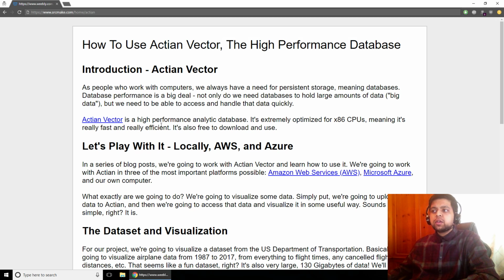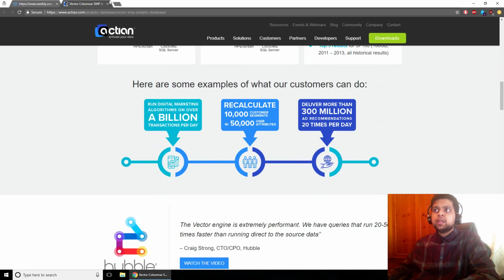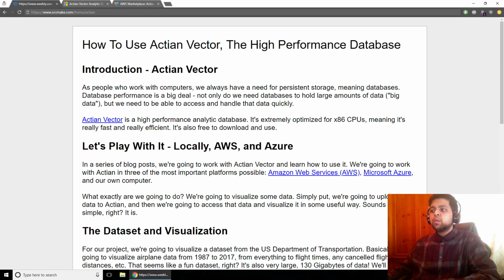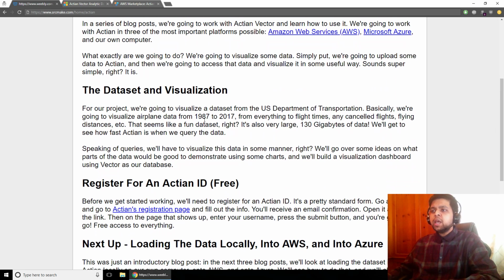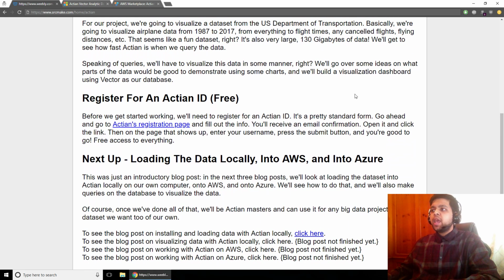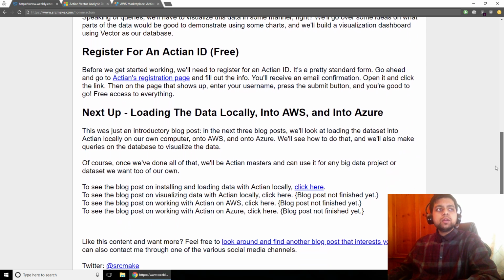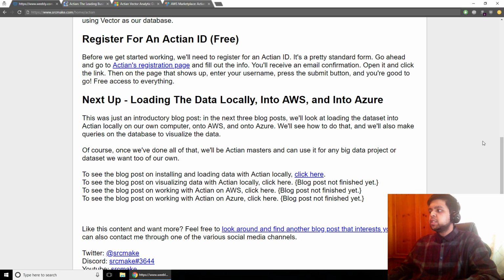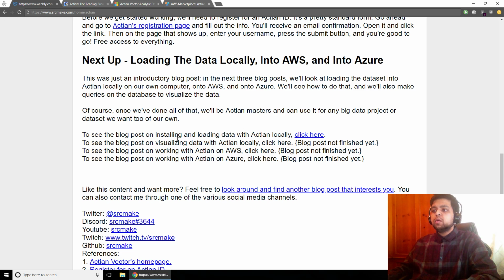Introduction To Actian Vector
This video introduces us to Actian Vector, a high performance analytic database. In the next videos, we'll be installing Actian Vector and looking at how to load data into it, as well as perform SQL queries.

We'll also visualize a large dataset and build a dashboard for it.